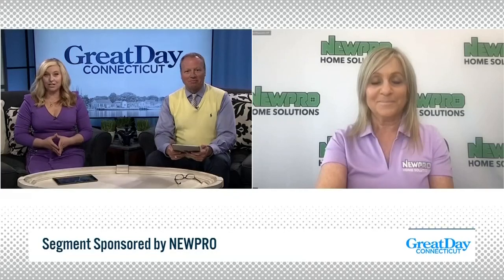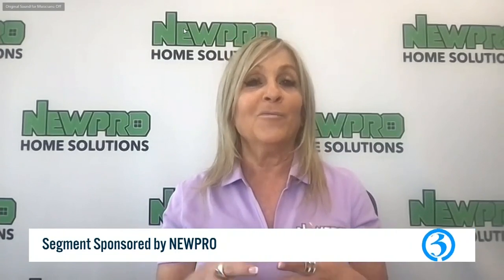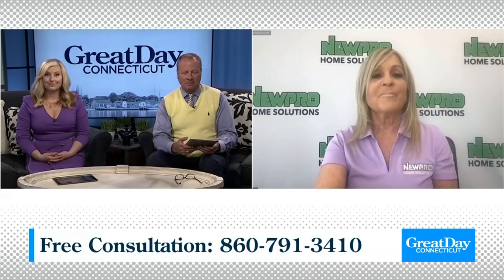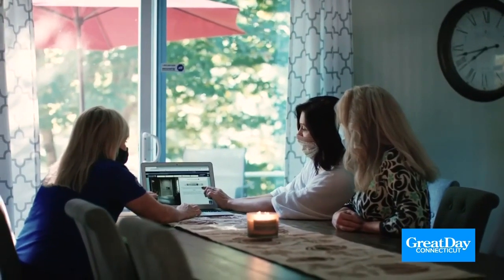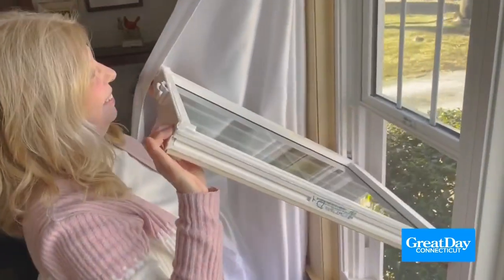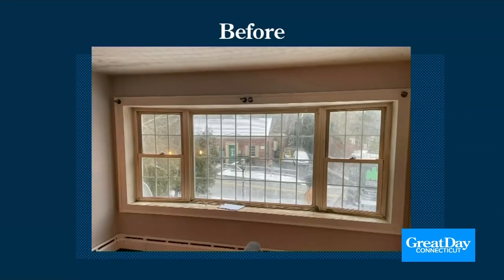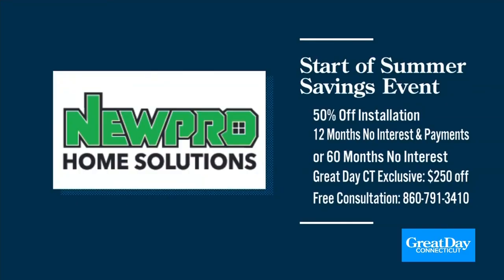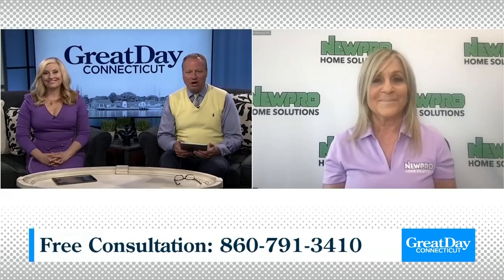Replacing windows to fully take in that fresh breeze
Marci Katz talks about easy solutions Newpro offers to replace your windows.